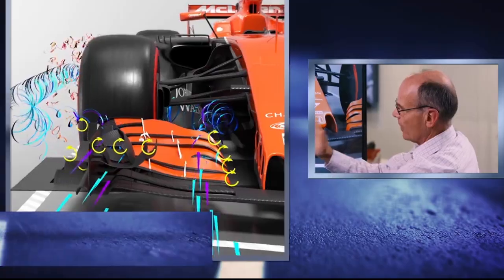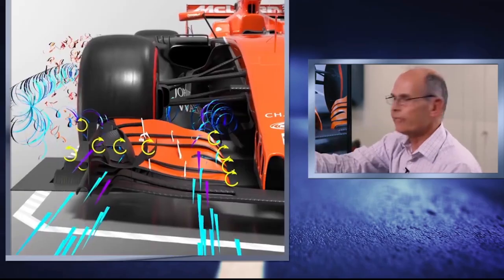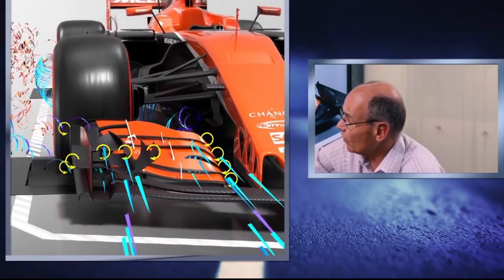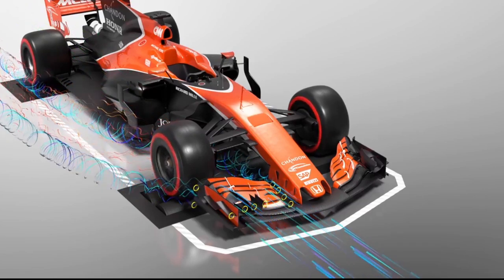Mclaren Airflow ID-Media